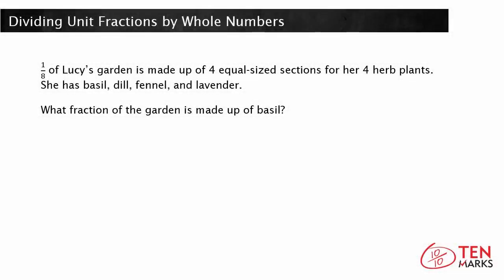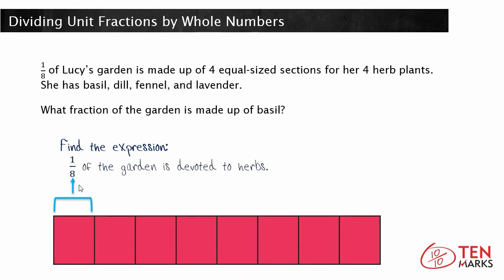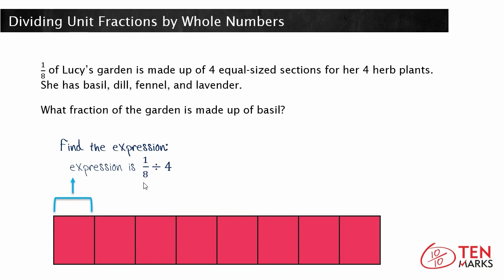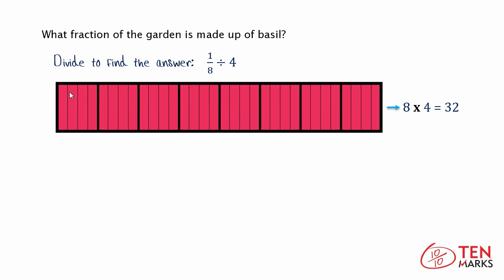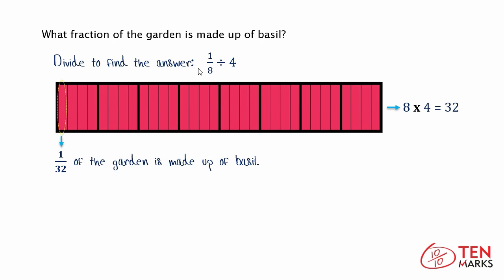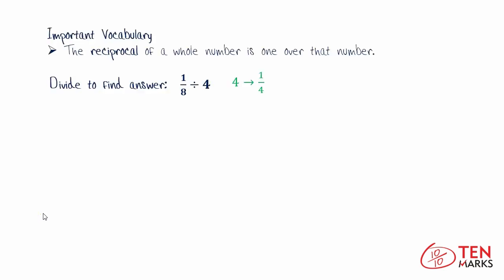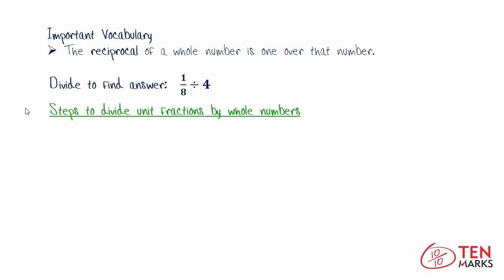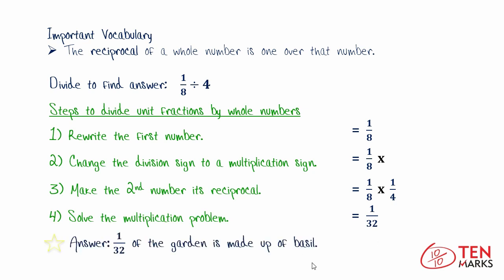Dividing Unit Fractions by Whole Numbers: 5.NF.7a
This lesson shows how to divide unit fractions by whole numbers using models. For more videos and instructional resources, visit TenMarks.com. TenMarks is a standards-based program to complement any math curriculum with scaffolded lessons, guided practice, inquiry-based tasks, assessments and interventions.